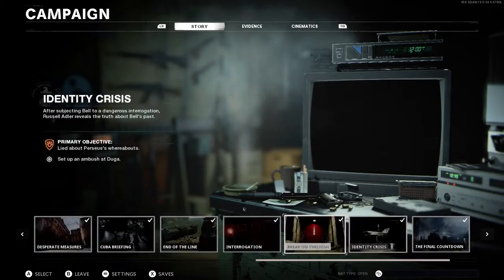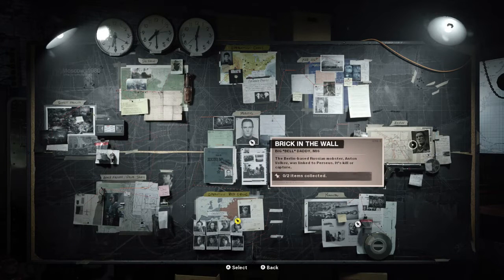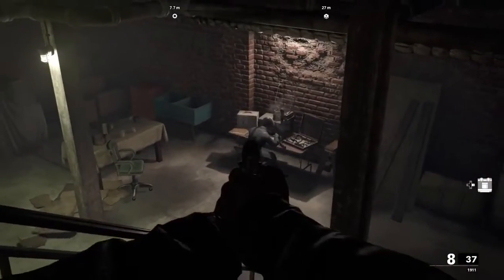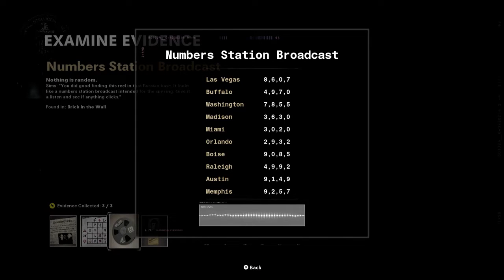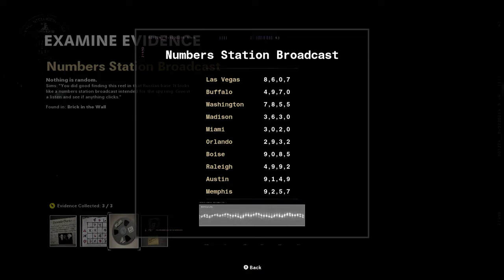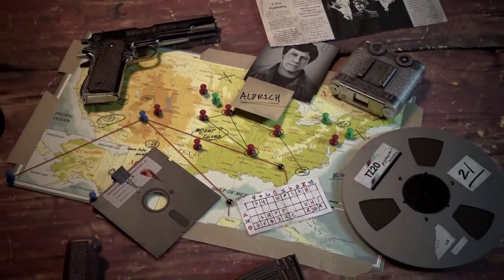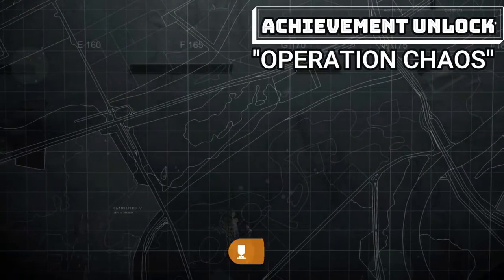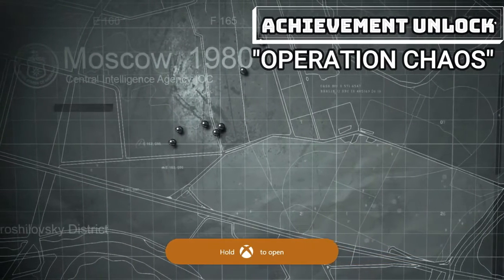CALL OF DUTY BLACK OPS : COLD WAR - ALL EVIDENCE LOCATIONS -OPERATION CHAOS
Hey everyone! Thanks for checking out my video! This is my Walkthrough Guide for "CALL OF DUTY : BLACK OPS COLD WAR", We will be getting most of the Achievements in the walk through, along with completing all the missions and side missions. At any point if you find any questions you need answered and I didn't cover it  please hit me up in my social media to contact me, I have a very quick response time and I'm always willing to assist with anything game related!!!

  This entry will focus on the side mission operation chaos. I will be going over all the 3 evidence locations in the game to open up this mission and than I will show you how to crack the code to get into the mission and after I will cover the mission fully and get the achievement / trophy.

            ACHIEVEMENTS FOR THIS ENTRY (ENTRY 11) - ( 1 ACHIEVEMENT)

OPERATION CHAOS - Complete operation chaos side mission in campaign on any difficulty.

This is where you can stay up to date on all my Firefight Break Downs/ Strategies/ Game-Play Guide/ Tips and Tricks/ Collectibles Guides / Achievement Guides and SO MUCH MORE!!!

--- GOLD HAT